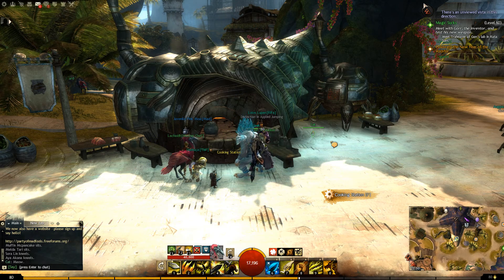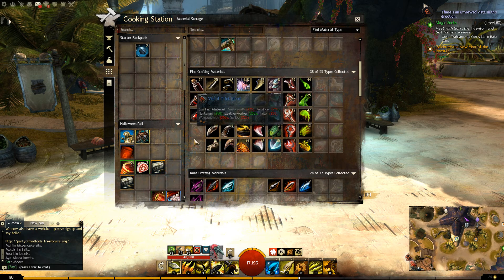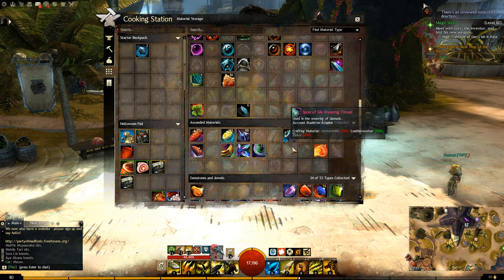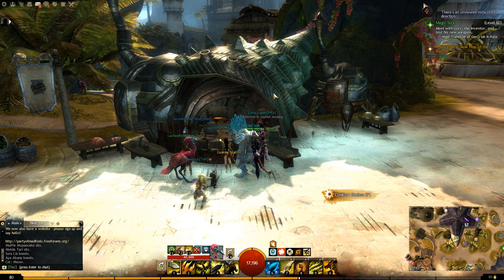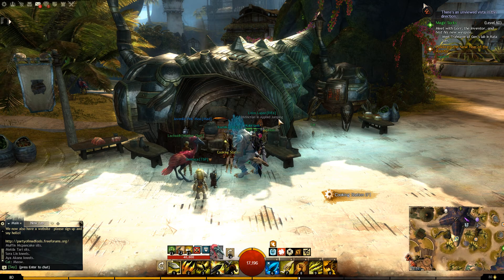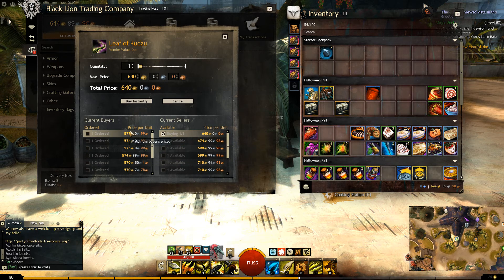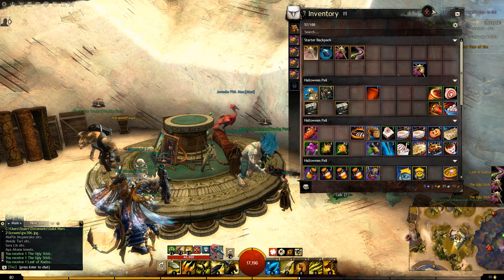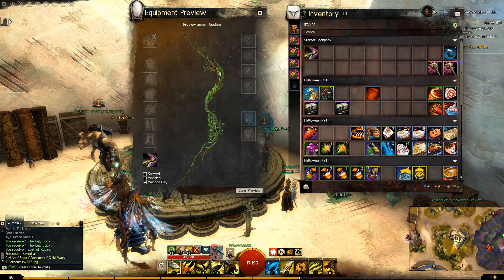GW2 - Monkey's Leaf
I continue my help with Monkey's account, and sell all of his stuff.